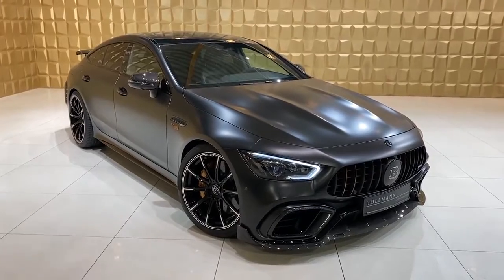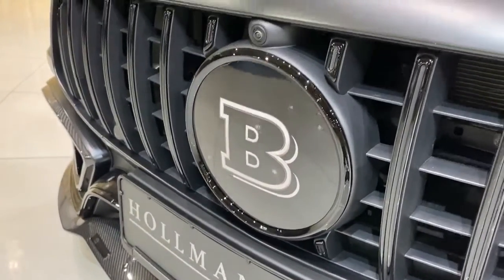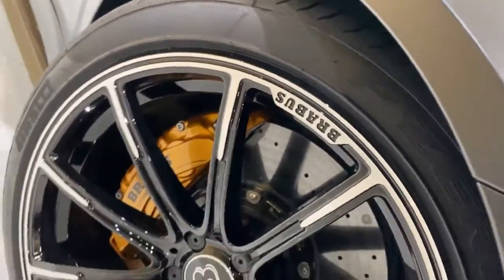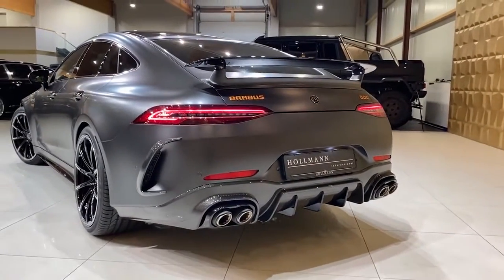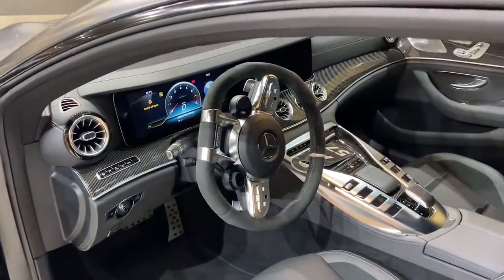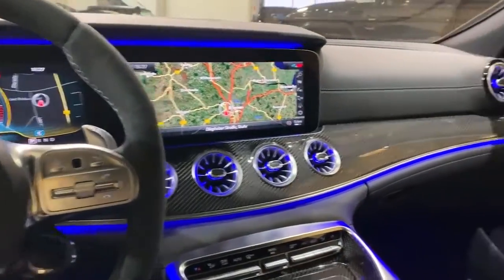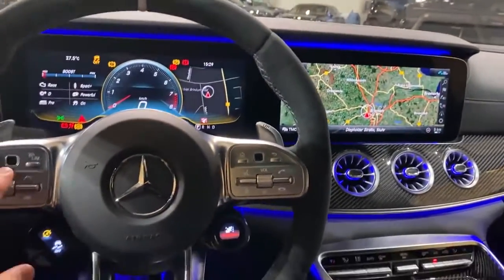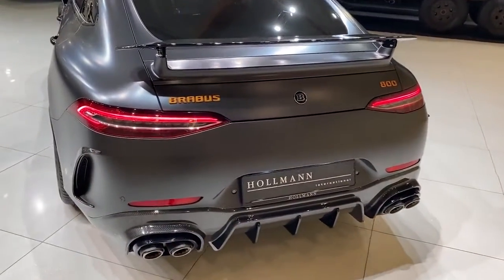BRUTAL MERCEDES BENZ GT800 BRABUS! Ultimate GT 4 DOOR + SOUNDCHECK!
I AM BACK with the GT800 Brabus based on the 2020 GT63 4 Door on our YouTube Channel featuring a stunning paintwork in graphite gray magno! 😍
In this video, we will be having a walk around showing you the Exterior and Interior Features of the Brabus GT800 4 matic & will also show you the crazy sound of this BRABUS!

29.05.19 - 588 kW eight hundred horsepower, a peak torque of 1,000 Nm (737 lb-ft), 2.9 seconds from rest to 100 km/h (62 mph). The top speed is electronically limited to 315 km/h (196 mph). Striking looks thanks to naked-carbon aerodynamic-enhancement components with sporty styling and hi-tech forged wheels in the new "BRABUS Monoblock Z "PLATINUM EDITION" with 21 and 22 inch diameters. The BRABUS 800 based on the new Mercedes-AMG GT 63 S 4MATIC+ celebrates its world premiere at the Top Marques Monaco 2019.

The four-liter twin-turbo V8 engine of the GT 63 S is uprated by the BRABUS powertrain engineers with the sophisticated BRABUS PowerXtra B40S-800 performance upgrade. The modifications to the engine hardware involve the turbocharging system: Two newly designed BRABUS high-performance turbochargers with larger compressor unit and modified core assembly with reinforced axial bearing produce a maximum boost pressure of 1.6 bar.

This results in an output increase by 118 kW / 161 hp (158 bhp) and a bump in torque by 100 Nm (74 lb-ft). With a new output of 588 kW / 800 hp (789 bhp) at 6,600 rpm and a peak torque of 1,000 Nm (737 lb-ft) at a low 3,600 rpm, the four-door coupe is one of the most powerful of its kind.

BRABUS garnishes the unique high-performance experience with an acoustic treat. The stainless sport exhaust, which is available for all GT 63 variants and optimizes the power delivery by reducing the exhaust backpressure, offers a variable exhaust note thanks to its integrated actively controlled exhaust flaps. The V8 can be operated in the decidedly subtle "Coming Home" mode or in the "Sport" position, which coaxes an extra powerful V8 sound from the engine. Thanks to its titanium/carbon tailpipes with a diameter of 90 millimeters (3.5 in), the BRABUS exhaust system is also an absolute visual delight.''

What do you think about the 2020 Mercedes Benz AMG GT63 modified by Brabus featuring an 800 HP engine? Do you LIKE the sound of this Beast?
Would you like to see it on the Autobahn?

Details  about the Mercedes Benz 2020 GT800 Brabus for PetrolHeads:
It’s equipped with a 800 HP V8 engine which produces 1000 Nm of torque 9G-TRONIC.
Brabus GT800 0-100 km/h (62mph) can be reached in 2.9 seconds!